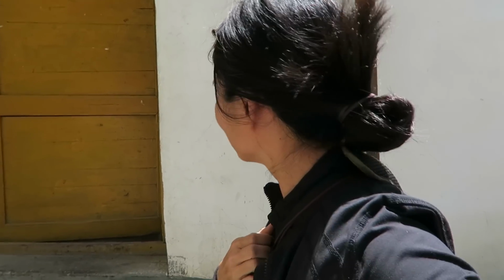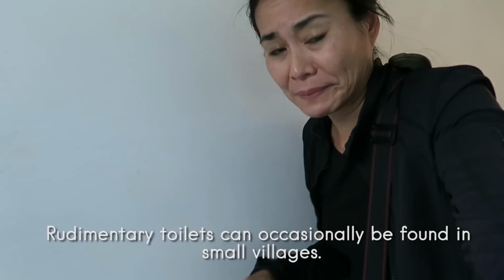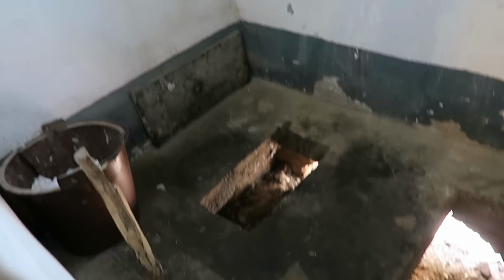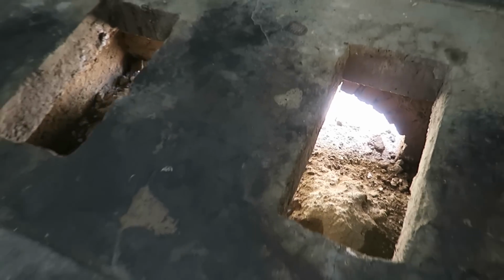HOW TO USE ASIAN SQUAT TOILETS #2 | A China Toilet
Have to Use a Squat Toilet in Asia? Sometimes, you won't have a choice finding a good toilet when you travel. Here's a solution for ladies.
Female Urinary Device

Here's one type of toilet I've run into a few times in Asia. It's not my favorite and that's not because it's a squat toilet. Here is a China Toilet.

Would you?

♥♥♥♥♥♥♥♥♥  HEY GRRR TRAVELERS  ♥♥♥♥♥♥♥

Canon GX7
VidPro Mic
And LOTS & LOTS of LOVE!

grrrl traveler solo travel, grrrltraveler solo travel, grrrltraveler,, grrrl traveler toilets,